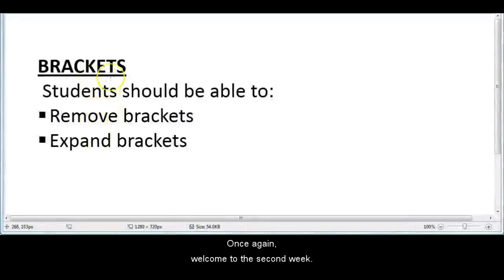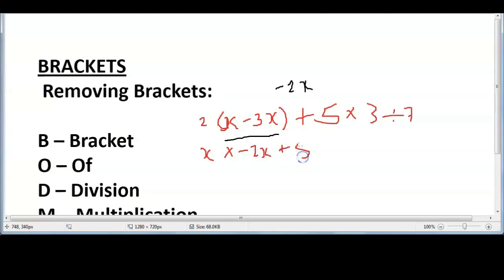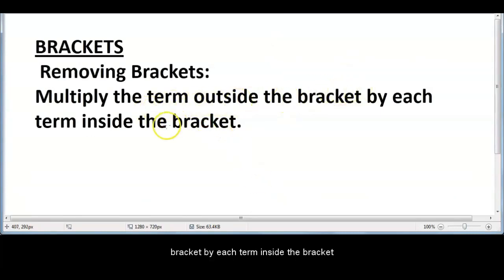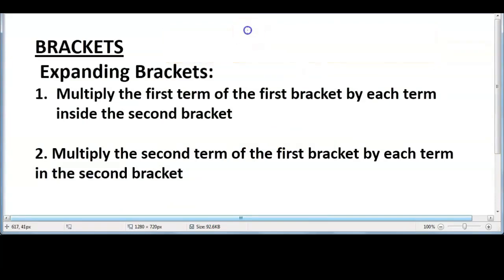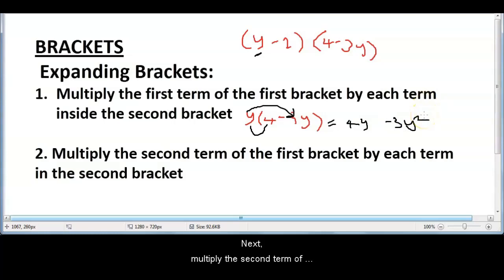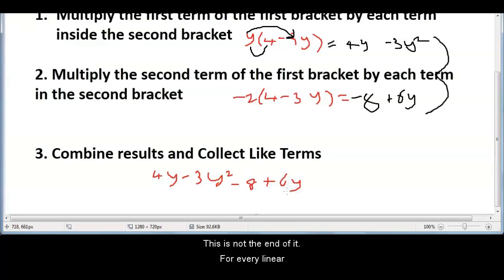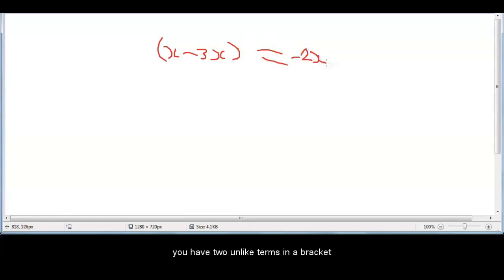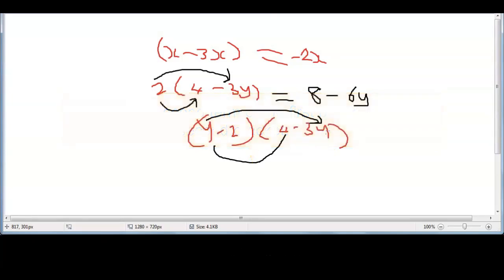Removing and Expanding Brackets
Embark on a journey into the heart of algebra with our "Mathematics Foundation Step by Step" course, tailored exclusively for high school students! In this illuminating video, we explore the crucial techniques of "Removing and Expanding Brackets," unlocking the power to simplify and manipulate algebraic expressions. Join us as we break down these fundamental operations, providing clear insights and practical examples to elevate your algebraic proficiency.

🔍 Key Topics Covered:

Strategies for Removing Brackets from Algebraic Expressions
Techniques for Expanding Brackets to Simplify Equations
Applications of Brackets in Complex Algebraic Problem-Solving
Real-world Examples to Enhance Understanding
🧠 Why Watch?
Removing and expanding brackets are essential skills in mastering algebra, enabling you to simplify expressions and solve equations efficiently. This video is crafted to demystify these operations, offering step-by-step guidance and practical insights to strengthen your algebraic proficiency.

Algebraic Expressions
Foundations of Algebra
Problem-Solving with Brackets
High School Math Basics
Mathematical Operations Explained

👩‍🏫 About the Instructor:
Bello A. Wee has 21 years of experience in teaching mathematics and is dedicated to making abstract concepts accessible. Join her as she simplifies the world of removing and expanding brackets in this engaging and informative video.

Like and follow us] for additional resources, updates, and a community of fellow learners. Your path to mathematical mastery starts here—let's unveil the secrets of algebra together!